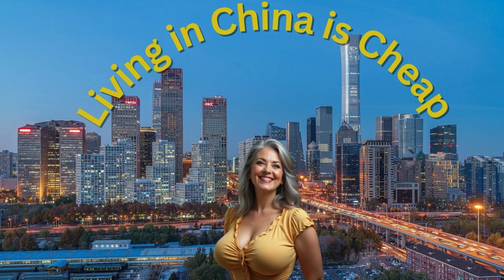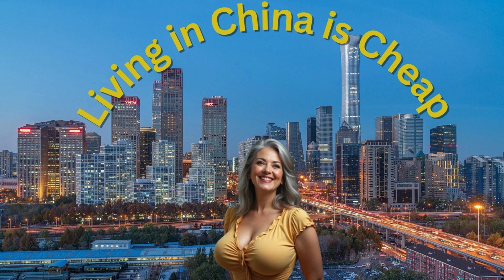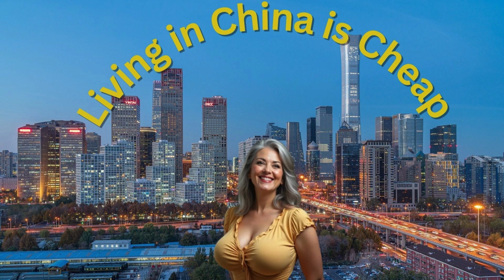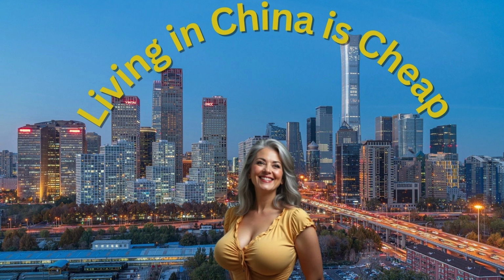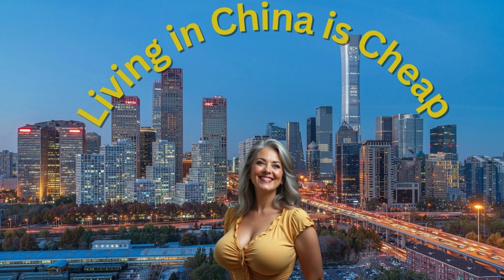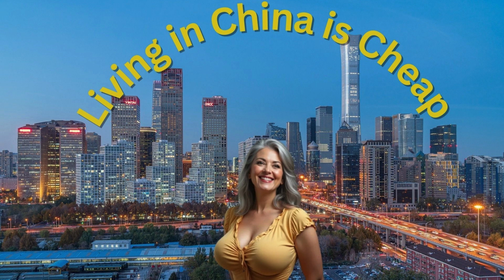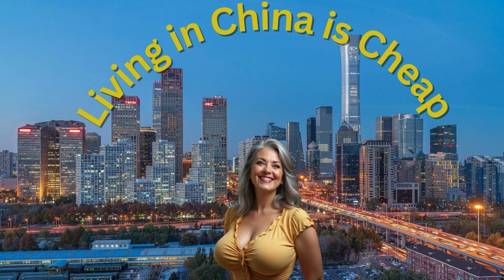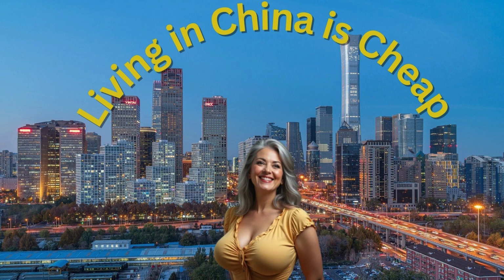Living In China Is Cheap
Living in China is cheap. Why waste your retirement years paying high rent! There are other countries that are cheap, too. If you want the cheapest live outside the city. This video just shows city prices, which are still low.
Rental costs in Luoyang are remarkably affordable. You can find a two-bedroom apartment for as low as 900 RMB ($125) per month. However, these units tend to be older and may show some wear and tear. Nicer, more modern apartments, including newly renovated ones, range from 1,500 RMB ($207) for a one-bedroom to 2,500 RMB ($318) for a two-bedroom.